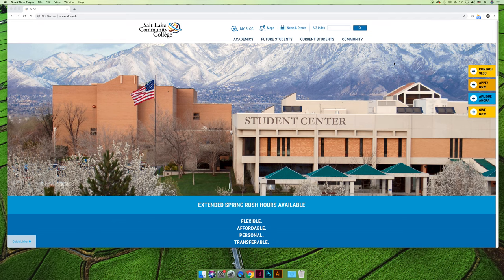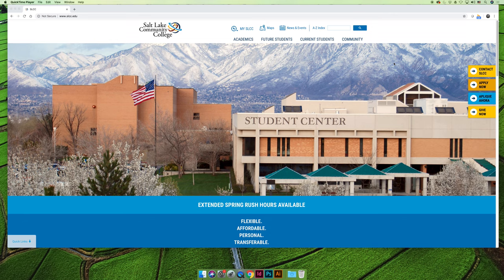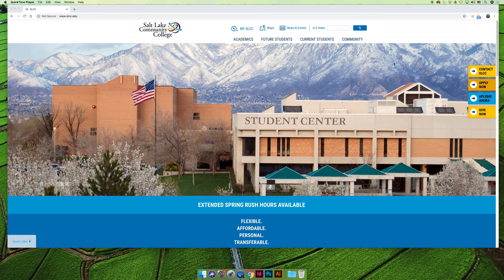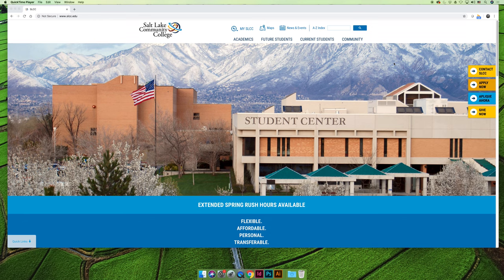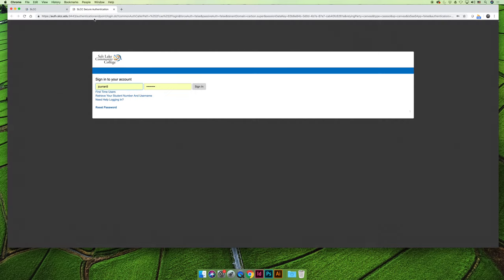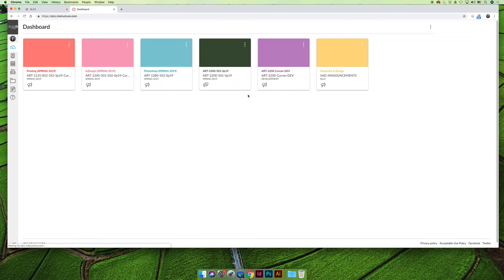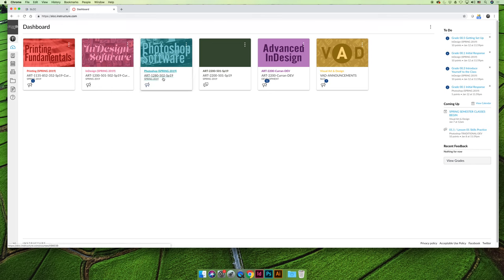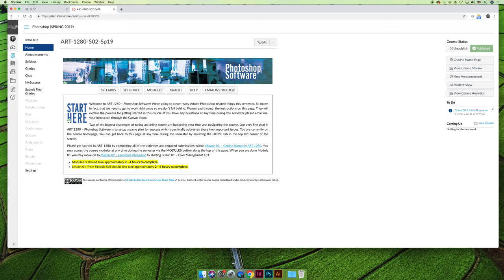Getting Started in ART 1280 / SPRING 2019 (VIDEO 01)